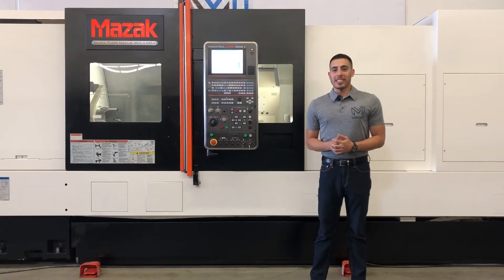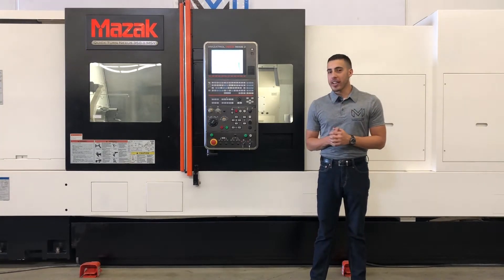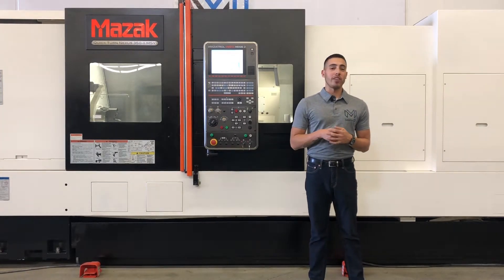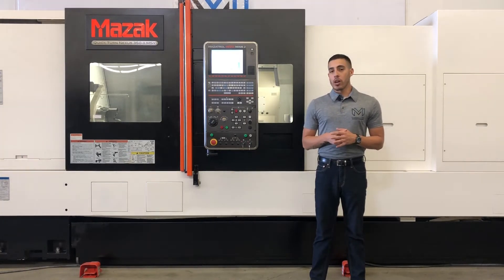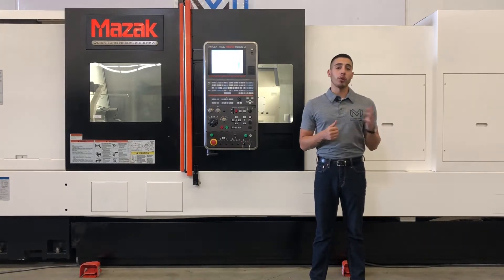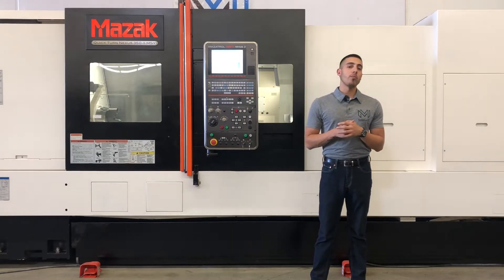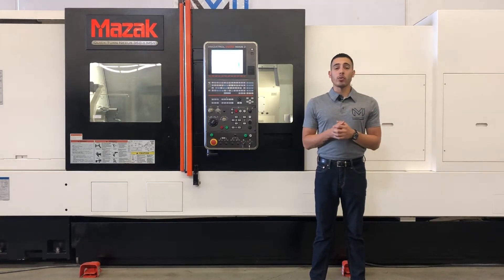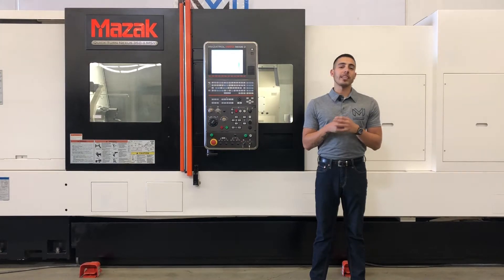MAZAK QT NEXUS 350-II MSY CNC MULTI AXIS TURNING CENTER SKU-1980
Make: Mazak
Model : Quick Turn NEXUS 350-II MSY
Serial No. 263936
YEAR: 2016
Condition: Almost New

Replacement Cost as Equipped is almost $375,000

“2016 One Owner Very low hours Machine loaded with Options on our Floor now, fully powered / tested & is in Great working condition. Only 529 cutting Hours. 15″ Chuck Big Bore 62″ Cutting Length Machine with C M Y Axis Capabilities.

Mazak QT Nexus 350-II MSY CNC Equipped With:

Mazatrol Matrix Nexus II CNC Control
Milling Sub Spindle and Y Axis Capabilities
15″ Kitagawa Big Bore Chuck ( $9500 upgrade )
10″ Kitagawa Big Bore Chuck ( $4500 upgrade )
Robot Interface ( $6900 upgrade )
High Pressure coolant System ( $3500 Upgrade )
Turret Air Blast ( $2500 upgrade )
Chuck air blast ( $ 2200 upgrade )
12 stations live tools turret
Automatic Tool eye
IMS – Intelligent Maintainence Support
ITS – Intelligent thermal Shield
ISS – Intelligent Safety Shield
MVA – Mazak Voice Advisor
Servo Controlled Full C-Axis on Both Spindles
40 Hp Integral Main spindle
USB Drives
EIA/ISO Programming
3D Coordinate Conversion
Rigid Tapping on Both Spindles
Foot Operated Control for Chuck
High Pressure Coolant System
60″ Chip Conveyor( $9500 Upgrade )
Inbuilt Transformer
Comes with Live / static Tools, Books & Manuals.

Mazak QT Nexus 350-II MSY CNC Specifications:

Max Turning Diameter : 16.6″
Max Turning Length : 62.2″
Max Swing : 32.68″
Max Swing over Cross Slide : ″

Max Bar Capacity Main Spindle : 4.05″
Max Bar Capacity Sub Spindle : 2.55″
Max Weight on Main & Sub Spindle : 660 lbs

Travels:

X Axis Travel : 10.75″
Z Axis Travel Upper : 63.25″
Y Axis Travel: 6.90″
W Axis Travel: 62.4″ ( Sub Spindle )
C Axis: 360° (0.001°) Both Spindle

Rapid Traverse X Axis: 1496 IPM
Rapid Traverse Z Axis: 1496 IPM
Rapid Traverse Y Axis: 1023 IPM

Spindle:

Main Spindle Bore: 4.45″
Main Spindle Nose: A2-
Sub Spindle Nose: A2-
Main Spindle Speed: 35-3500 RPM
Sub Spindle Speed: 35-4000 RPM
Main Spindle Power: 40 Hp
Sub Spindle Power: 25 Hp

Turret:
Capacity: 12 stations
Live Tool Speed: 4000 RPM
Live Tools Motor: 10 HP

General:
Power: 75 kva, 220v / 3-Phase
Air Required: 90 PSI
Overall Dimensions: 180″ x 93″ x 102″ High
Overall Dimensions: 200″ x 93″ x 102″ High with Chip Conveyor
Weight: 25,500 lbs